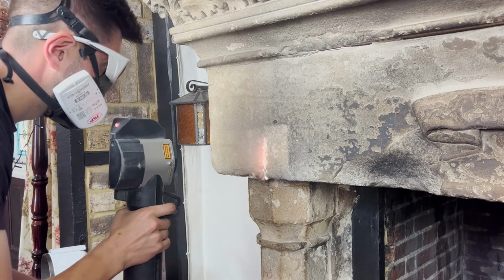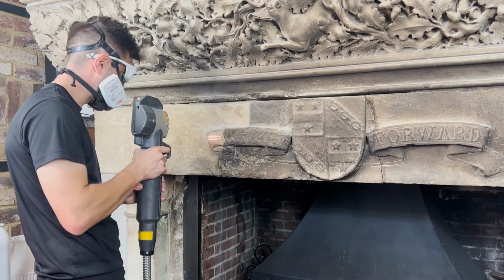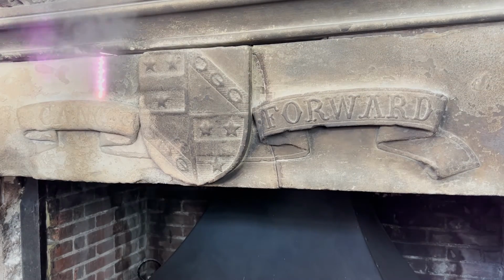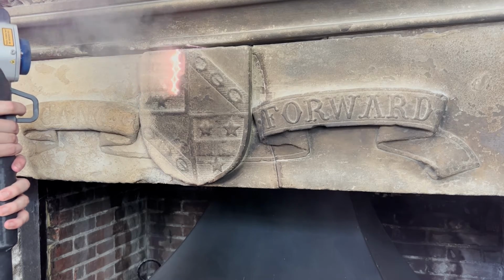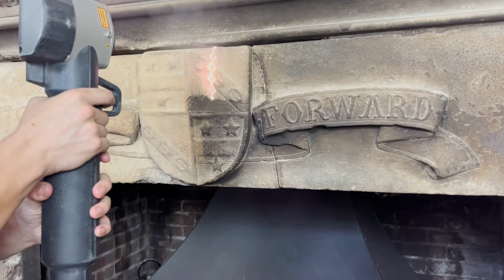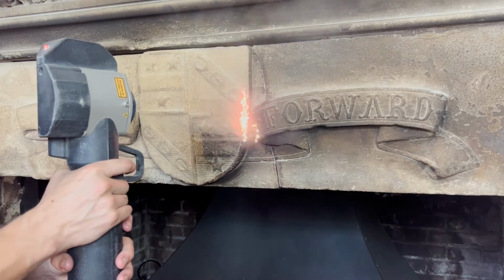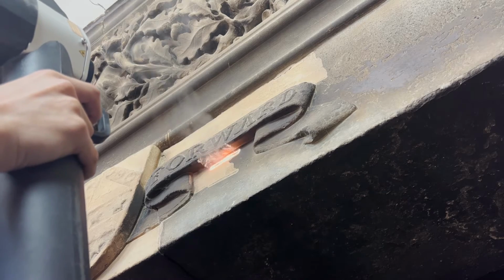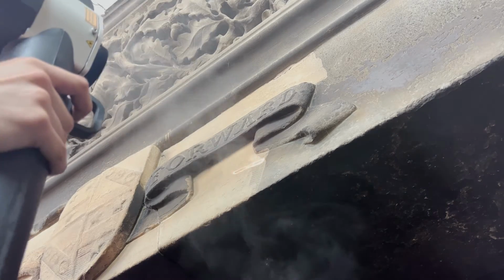Astonishing restoration! Laser-Cleaning a fireplace once based in Windsor Castle! 🏰✨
Welcome to LaserTec's captivating journey through time! Join us today as we embark on a remarkable mission: restoring a royal fireplace from Windsor Castle, a treasure dating back to 1576. This isn't just work; it's a profound connection to history itself.

In this enchanting episode, witness the majestic 'Gang Forward' inscription and the emblem of Clan Stirling, symbols steeped in Scottish Lowlands heritage, adorning the fireplace. These symbols tell a story of strength and determination, a testament to a bygone era.

Over the centuries, this relic has accumulated soot and marks from years of use, but fear not! Our precision lasers are here to delicately remove the dirt, preserving every ounce of its historical charm.

Why choose lasers, you ask? Well, traditional methods risk harming this priceless artifact, with scrubbing causing potential surface damage, and chemicals leaving unwanted traces. Lasers, however, are precise and gentle, clearing away dirt and grime while safeguarding the memories etched into the stone.

Our laser cleaning process is fine-tuned to protect the fireplace's original form, expertly removing the layers of time. It's more than cleaning; it's about safeguarding history. With every laser pulse, we pay homage to the past and preserve the integrity of this masterpiece from 1576.

So, thank you for being a part of this extraordinary historical journey. At LaserTec, our mission goes beyond the ordinary; it's about cherishing our shared heritage. Join us again as we continue to make history shine. lasercleaning restoration windsorcastle royalheritage conservationtechnology 🏰✨